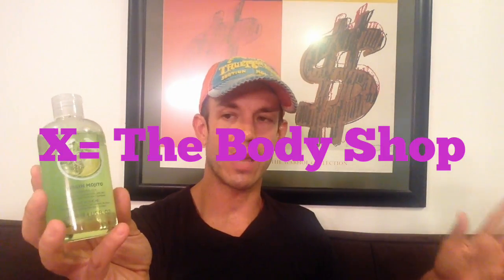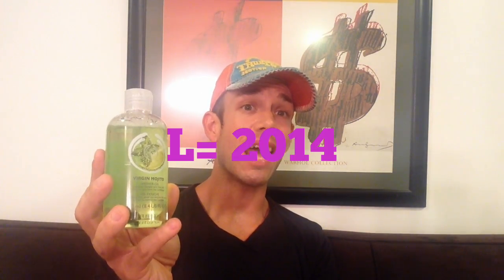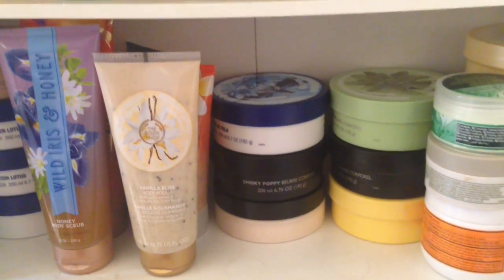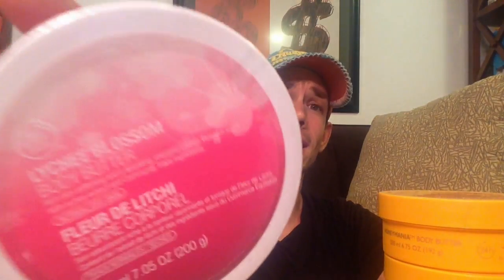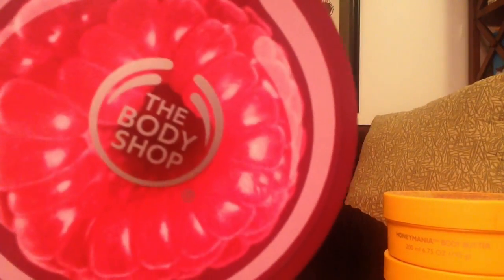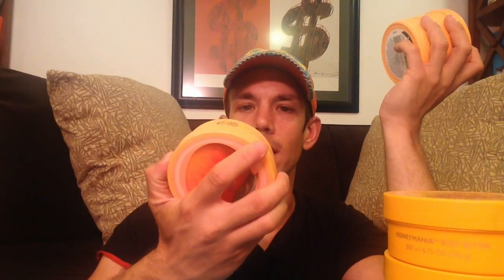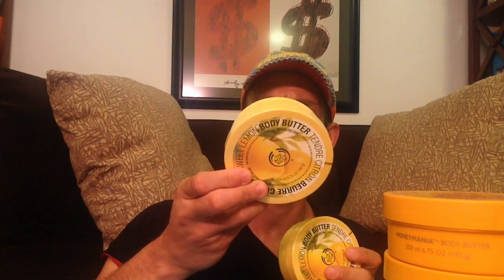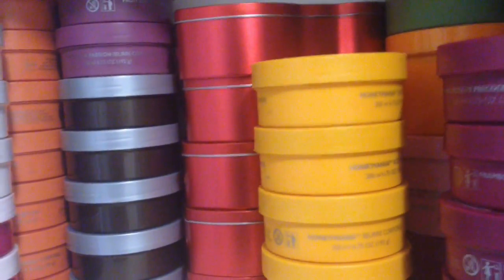The Body Shop Expiration Dates Revealed! How to find them!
They are hidden but they are there... if you just decode them! Bad Enabler shares how to find the expiration dates for your favorite products from The Body Shop. MOST products do NOT have expiration dates written on. Here, the code is broken, so make sure you are using your older items sooner before they expire. Also, when you do your hauls, check to make sure you score yourself some fresh body butters, lotions, shower gels, scrubs, and the likes.

@charliecasso on Twitter and FB xoxoxo